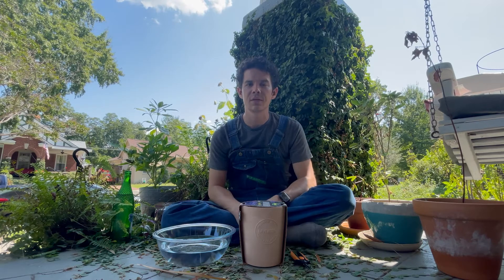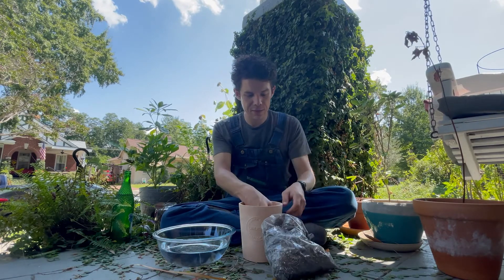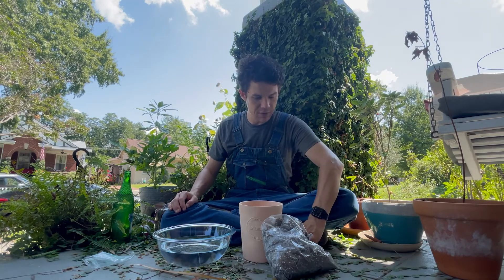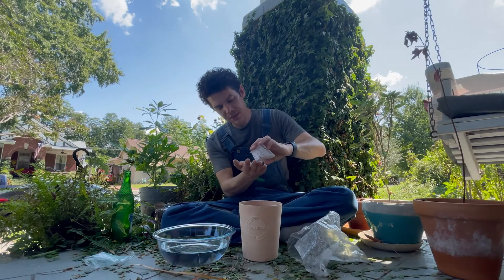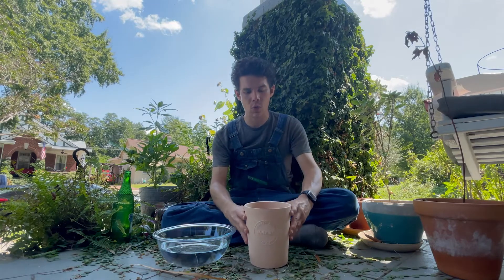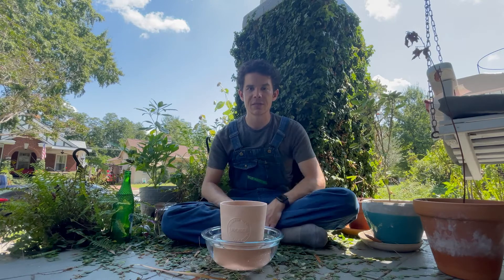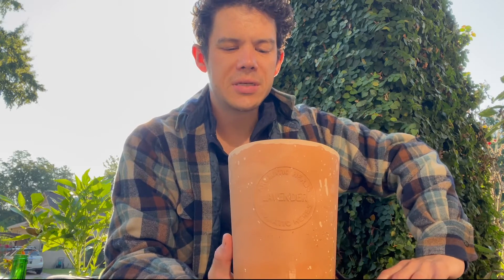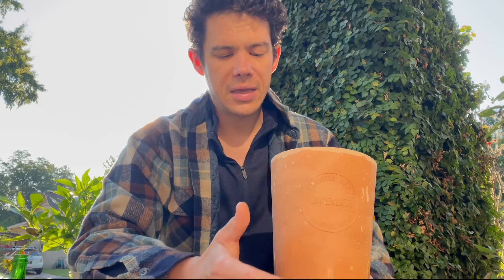Zach's Lavender Grow Kit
Zach got a good deal on a lavender grow kit, so he shows you what's inside and how to set it up.